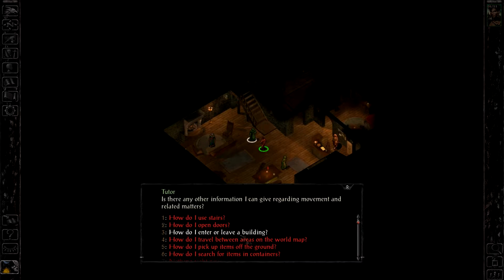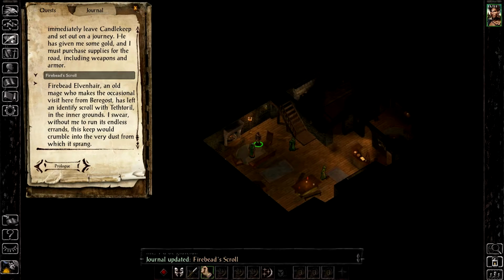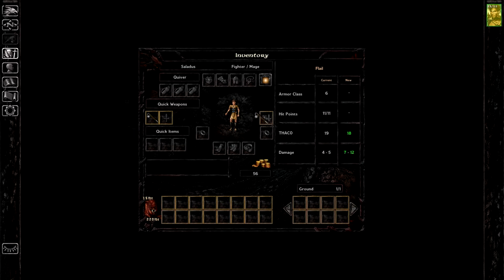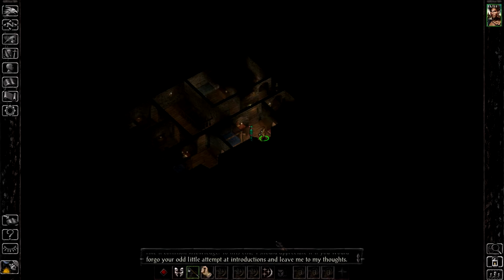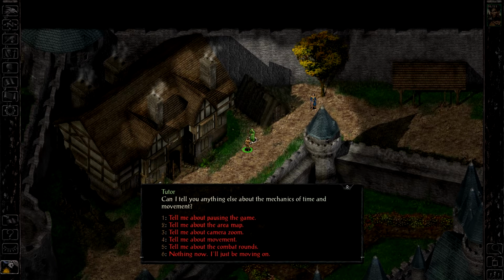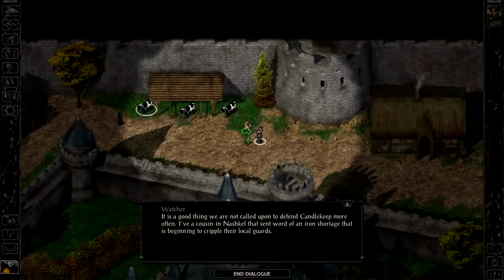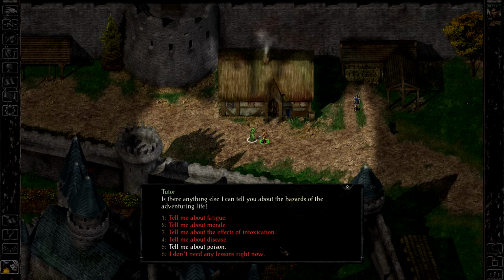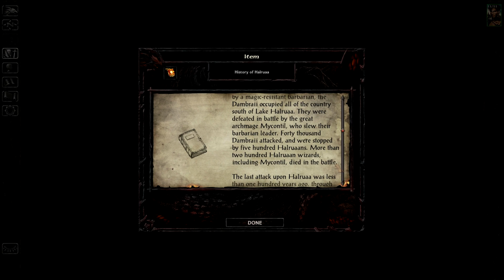Already Complaining - Let's Play Baldur's Gate Part 4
In this part of Baldur's Gate, we continue going through Candlekeep Inn, learning as much as we can about the game.  This time, we go through some tutors and get ourselves our first quest.  It seems, though, that Saladus is already pretty fed up with people asking him to do things.